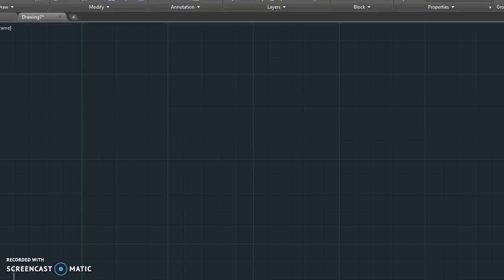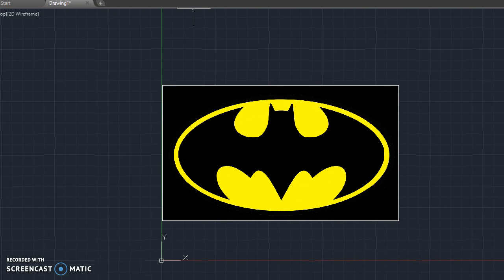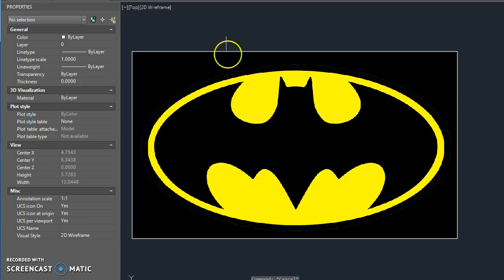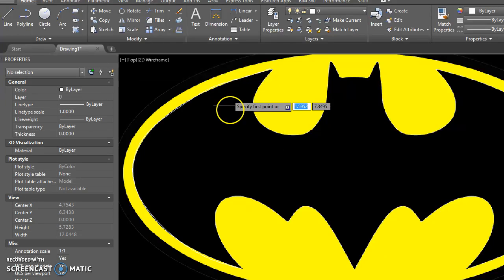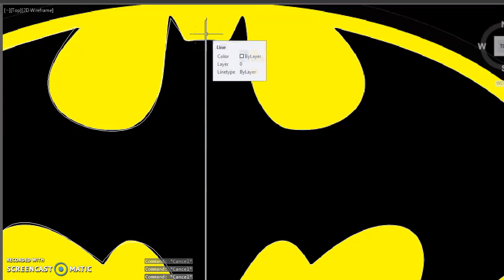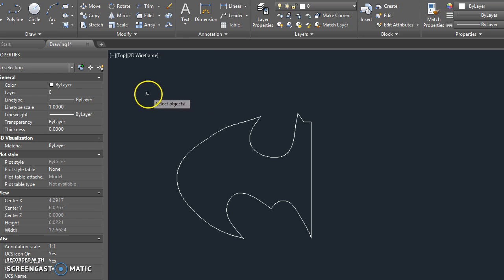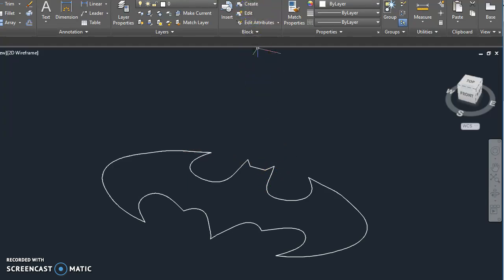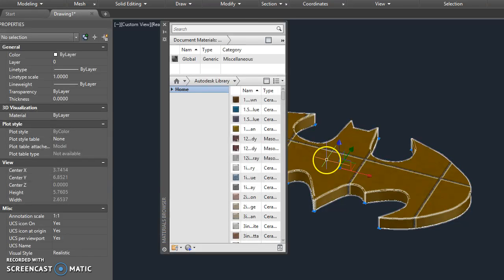introduction to AutoCAD and tracing part 1